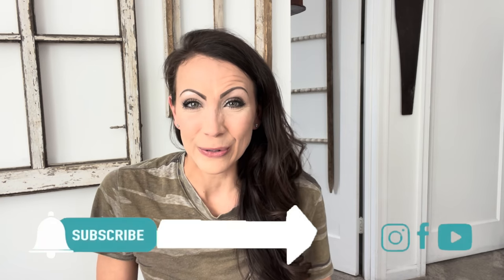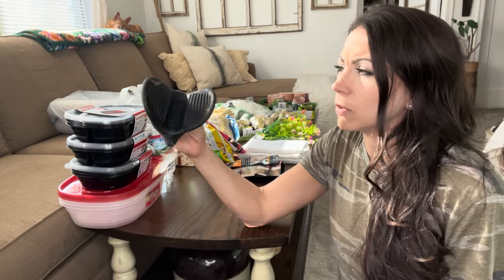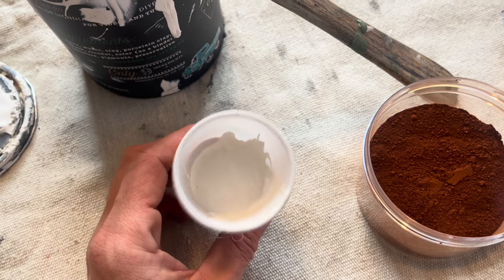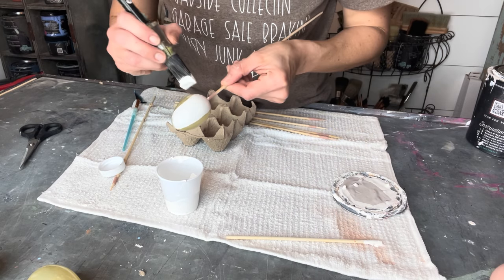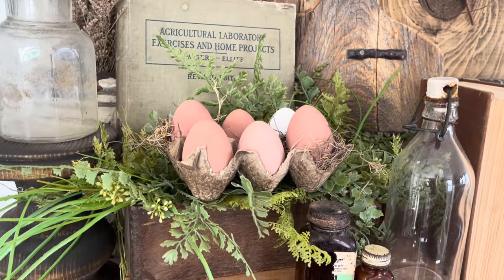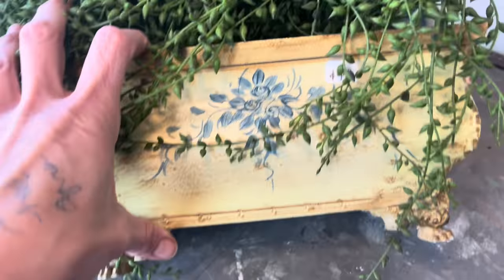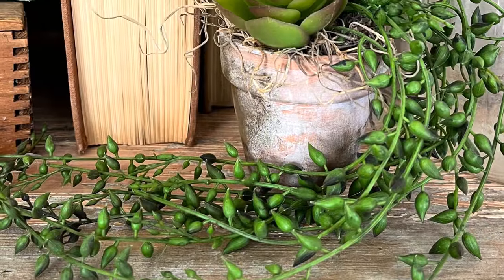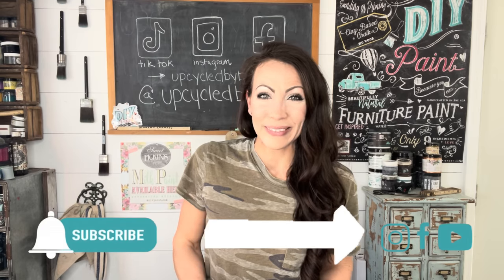NEW 2022 Spring Decor | Using Dollar Tree and Thrifted Items | Giveaway! | Farmhouse | Shabby Chic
My NEW SECOND CHANNEL!!

8 oz DIY White Swan Paint &  2 oz Rust Colored Pigment Powder
I will announce the winner 2/3/2022 here on my channel!

Products Used:
**DIY White Swan

1.) Owls Nest
2901 SE Adams
See less